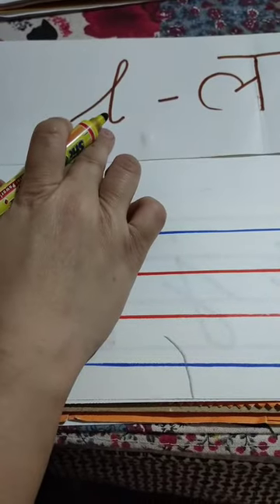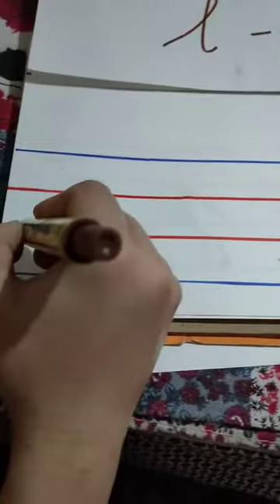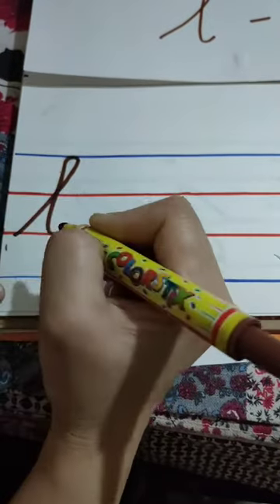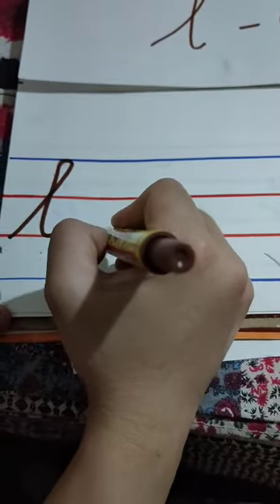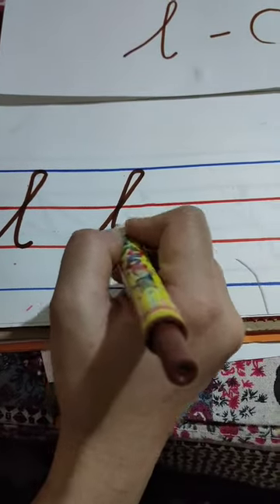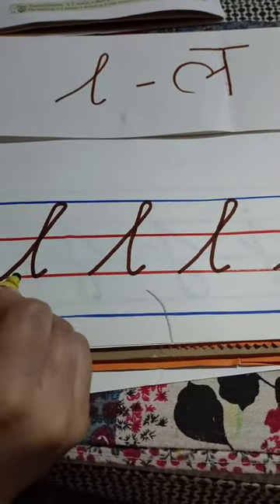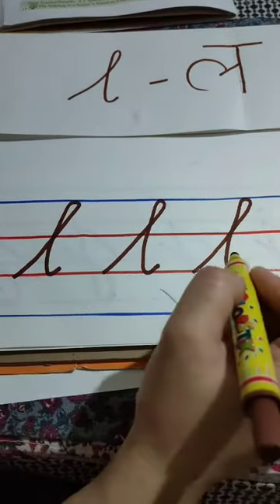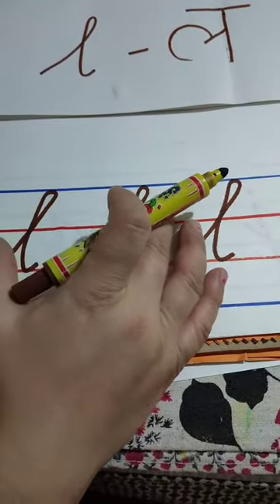prep introduction of cursive l